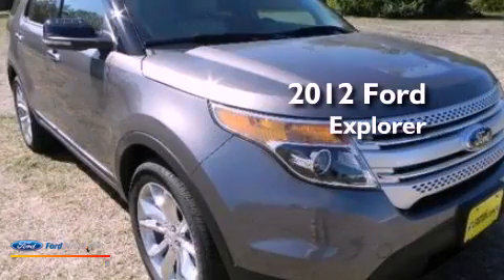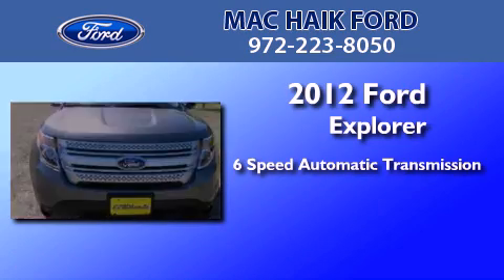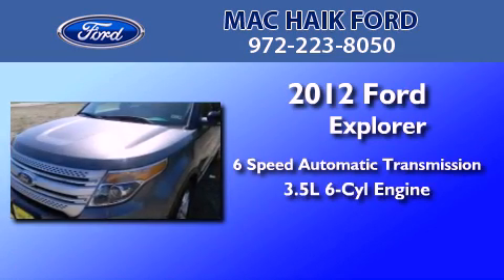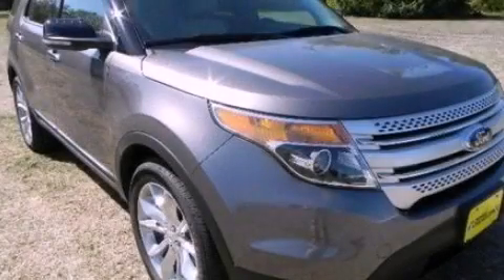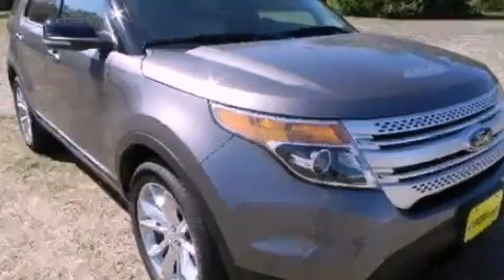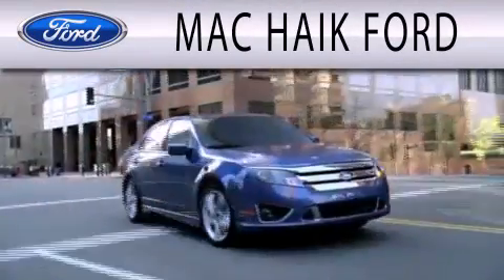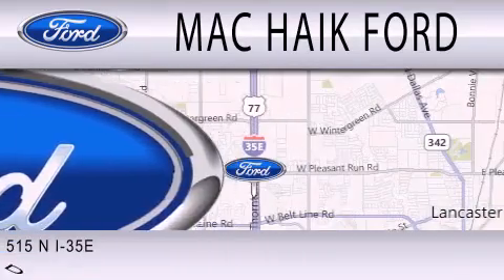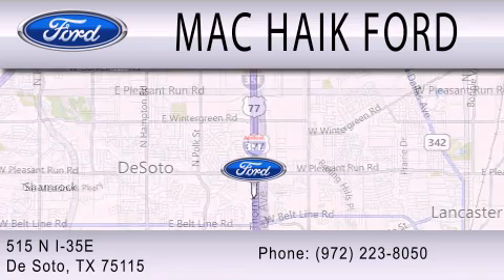2012 FORD EXPLORER TX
Year : 2012
 Make : FORD
 Model : EXPLORER
 Engine : 3.5L V6
 Trans . : AUTO 6SPD
 Exterior : STERLING GRAY METALLIC
 Miles : 3
 Interior : MEDIUM LIGHT STONE
 Stock : 30661